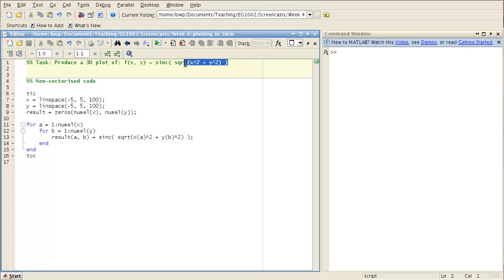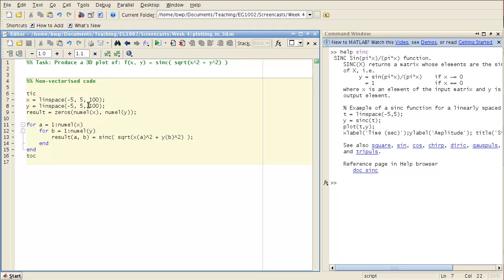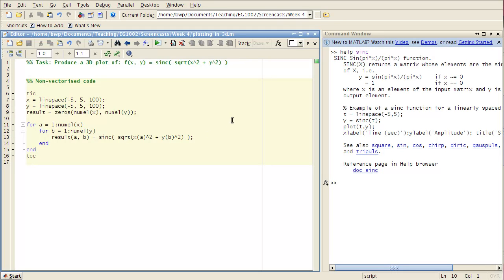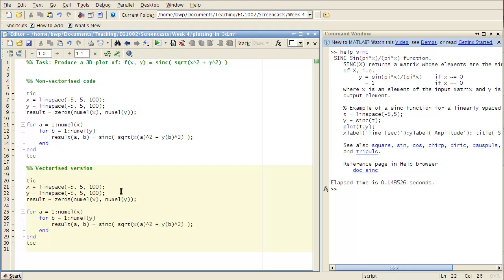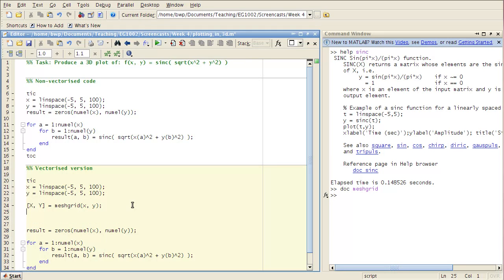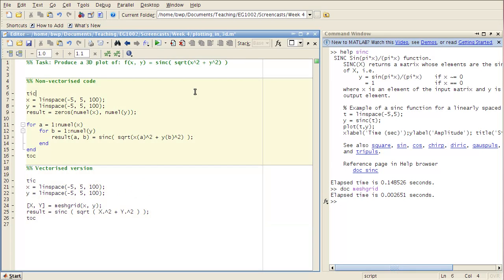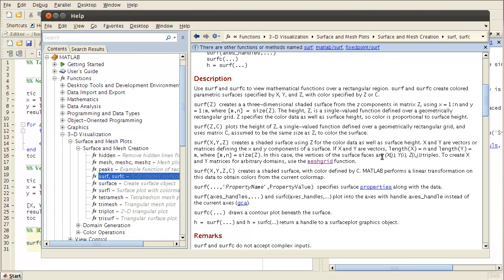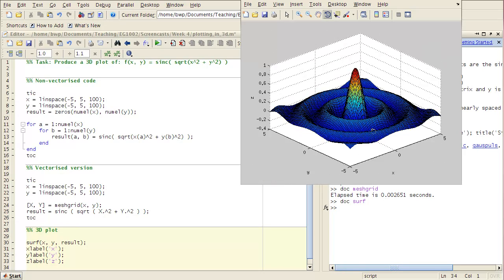Week 4 - 5 Plotting in 3D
An example of a 3D surface plot in Matlab. Remember to select 720p high definition.